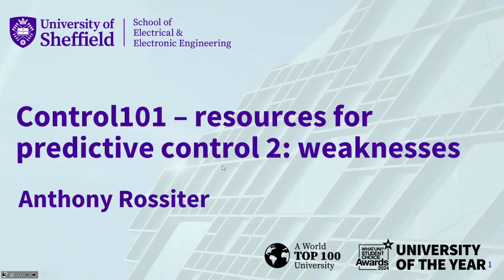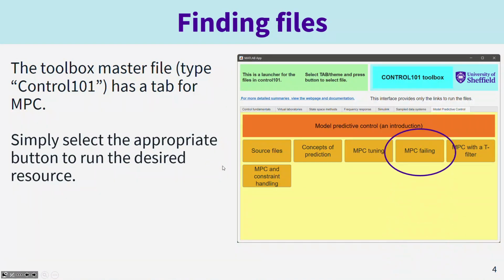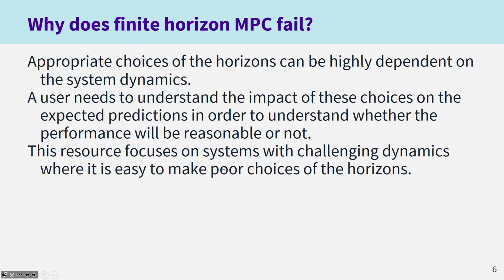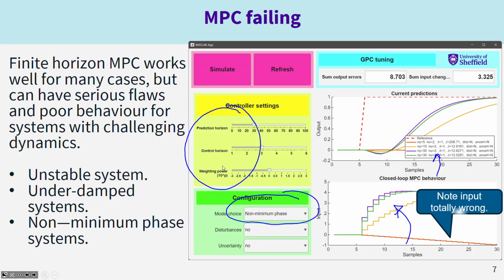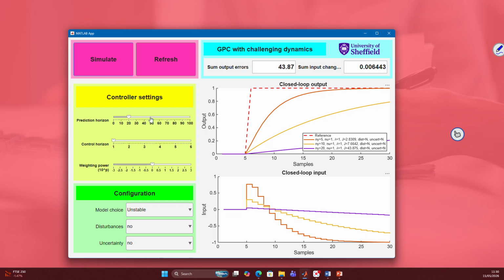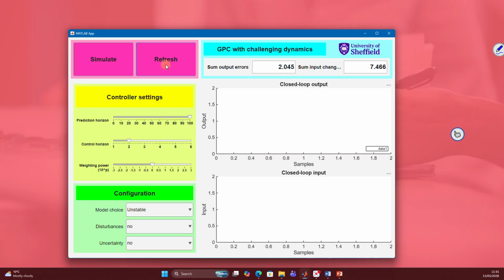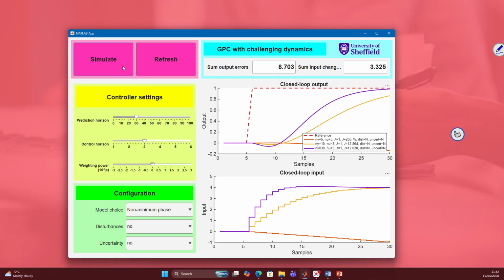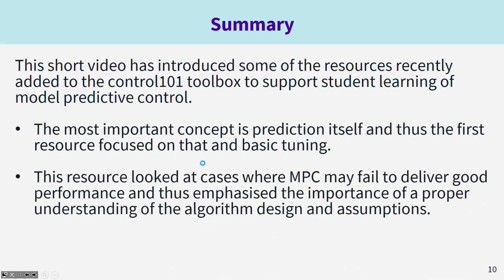Control101 21: MPC weaknesses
This video illustrates a control101 toolbox resource which is a simple interface to understand and investigate how the core parameters within an MPC law affect the decision making and performance and more specifically. Critically it shows that with some systems, tuning can be quite challenging and many choices lead to very poor or even unstable closed-loop performance.